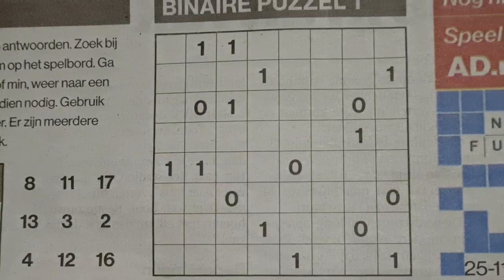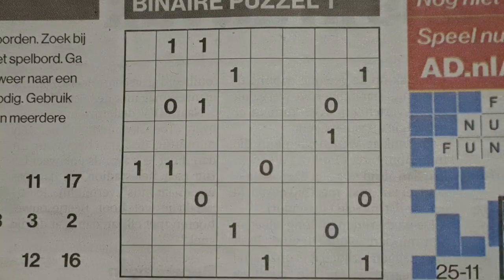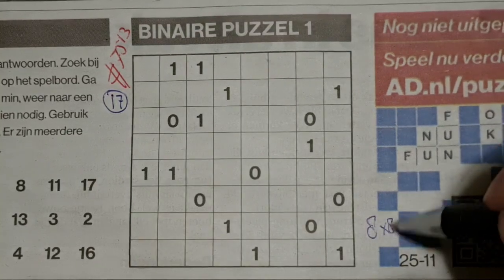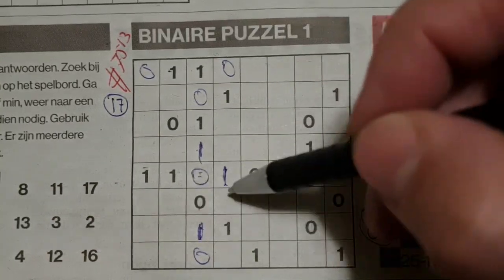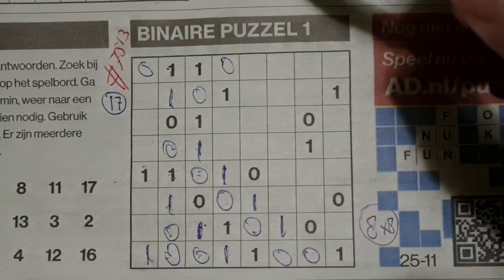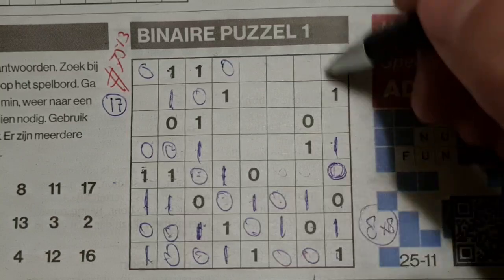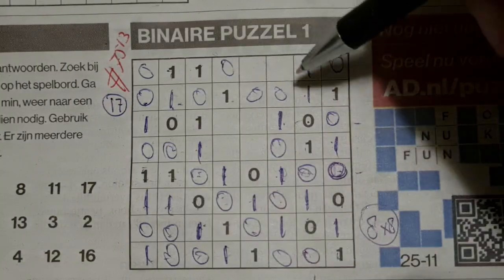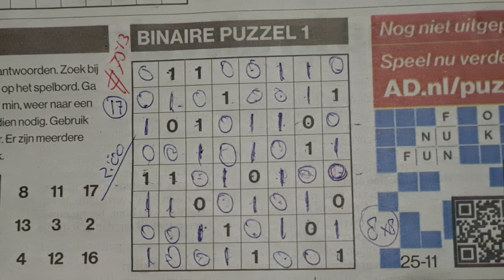(#7513) Sunday. Binary01 Sudoku puzzle. Bonus Extra edition. 11-26-2023 Extra part 3 of 4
Enjoy the Binary Sudoku puzzle (Sunday 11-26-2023 edition)